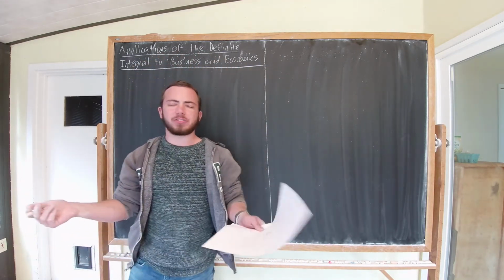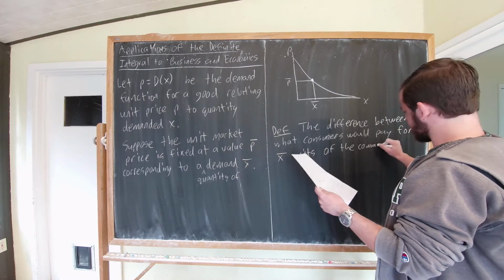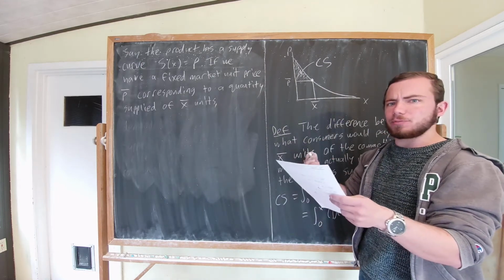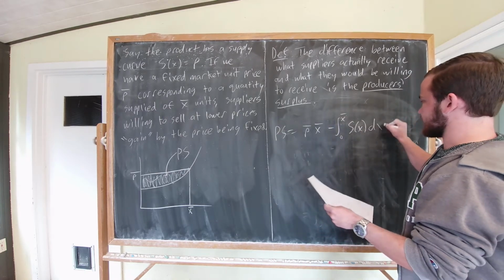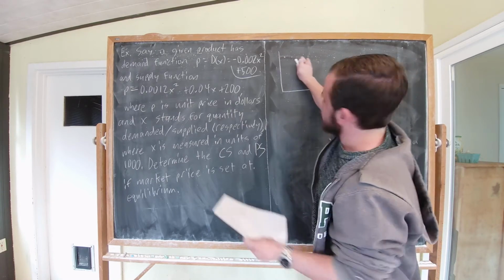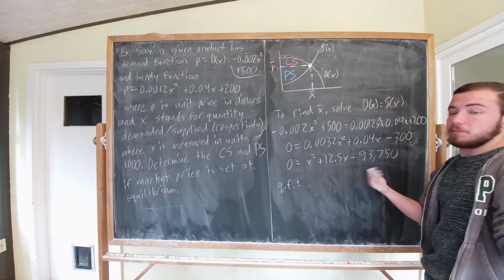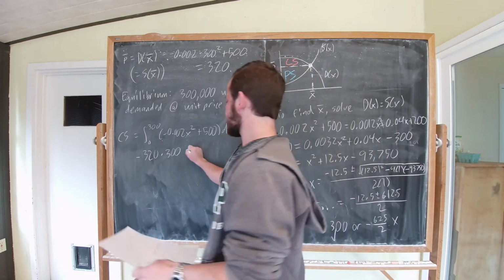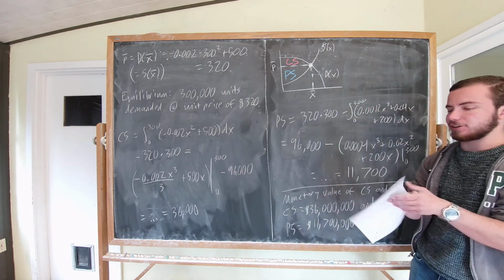Section 6.7 - Applications of the Definite Integral to Business and Economics, Pt. 1